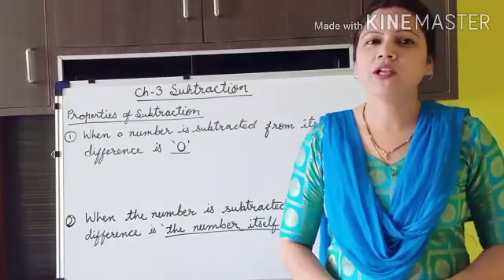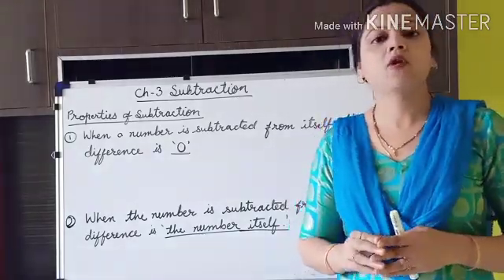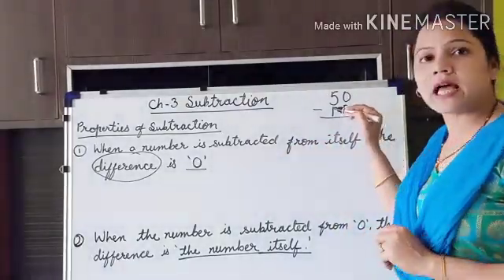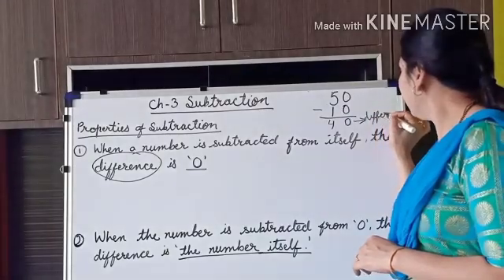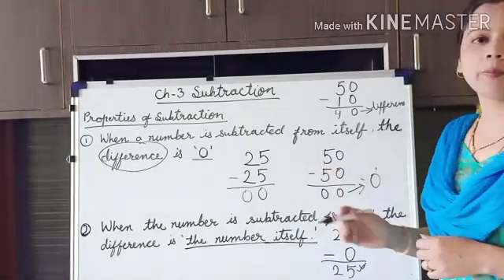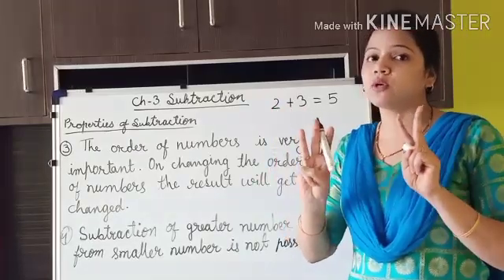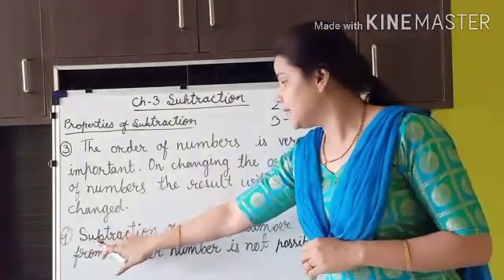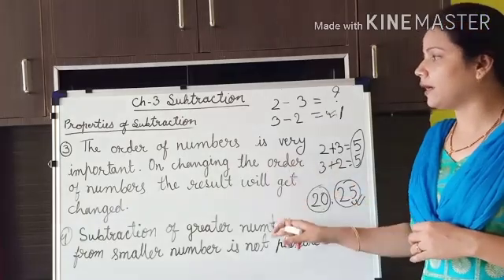CBSE Class 3 Maths (Subtraction), video no 3